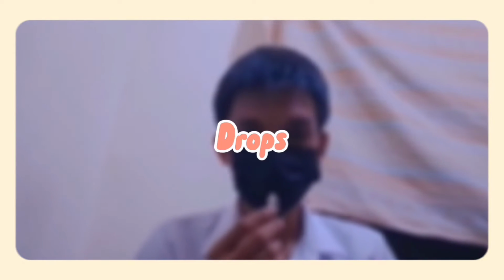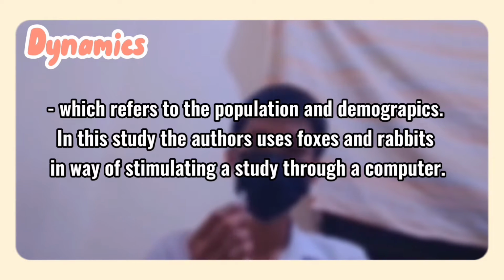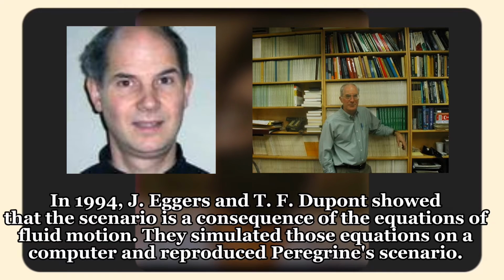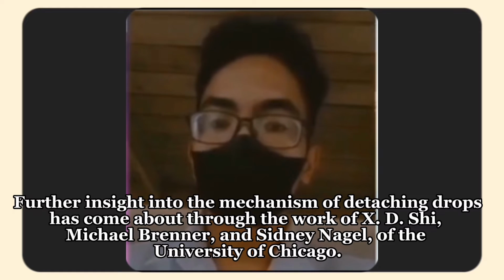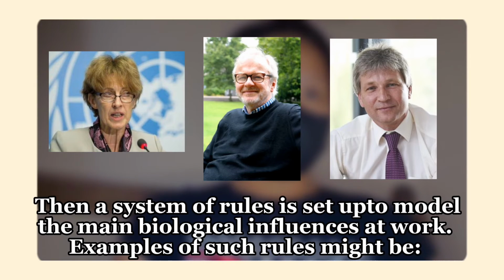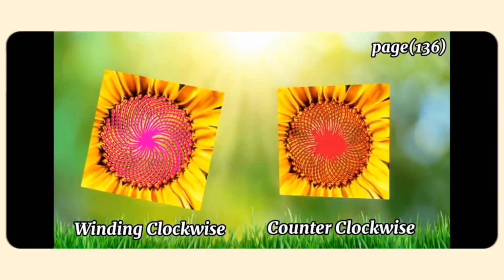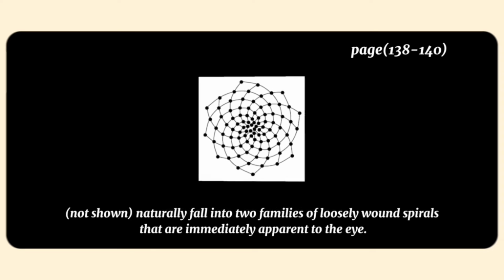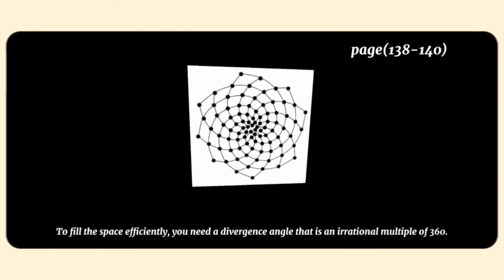Nature's Number Chapter 9 "DROPS, DYNAMICS, and DAISIES"